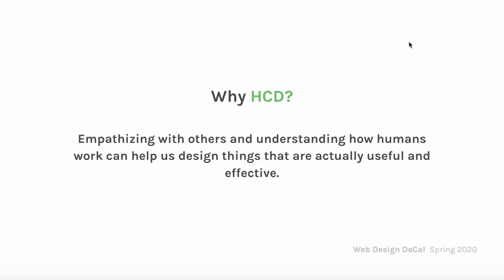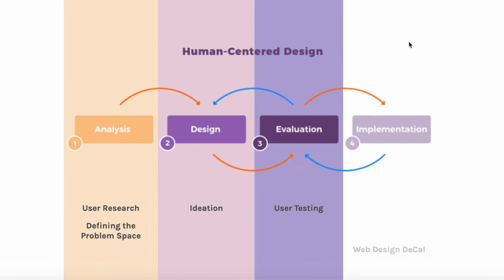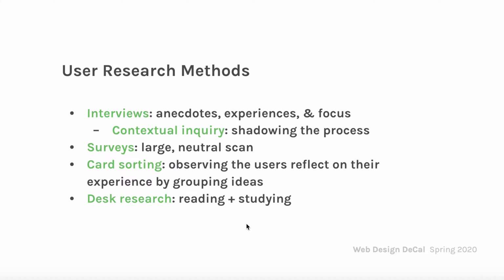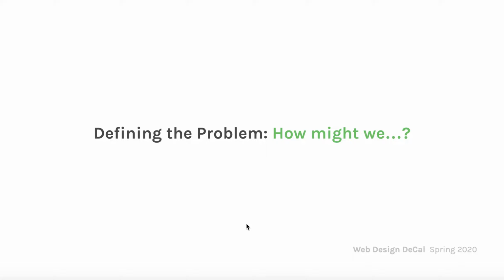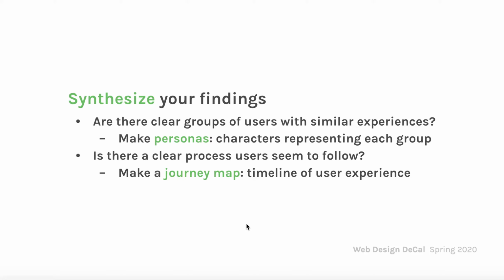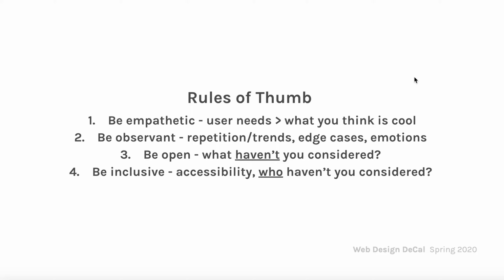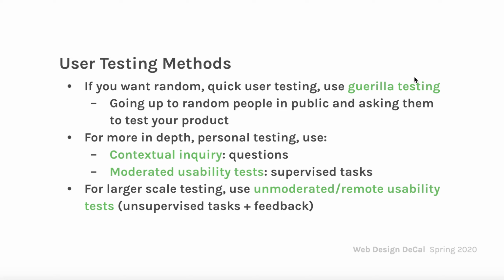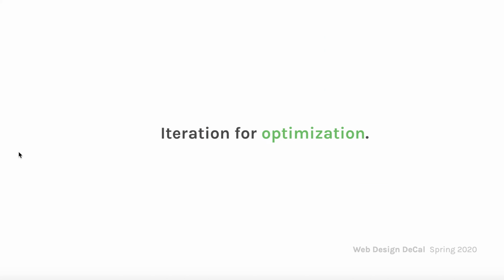Week 8 - Intro to HCD